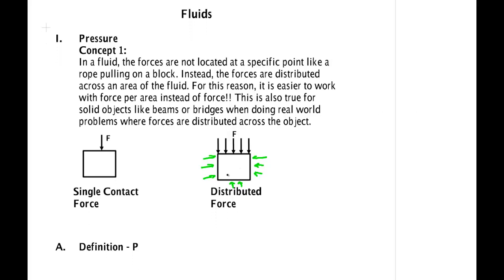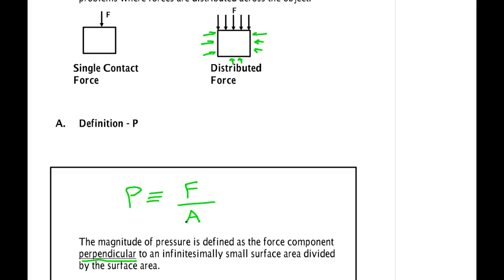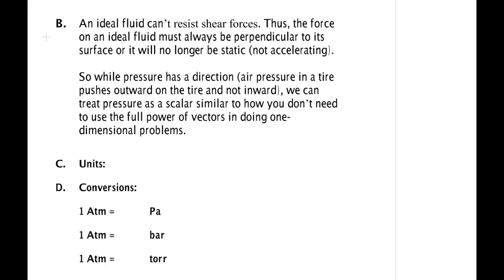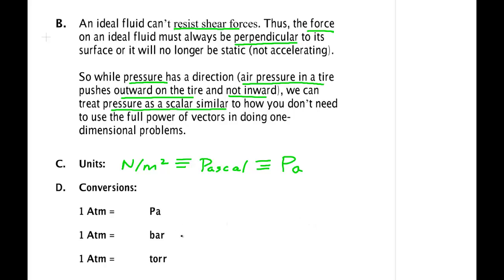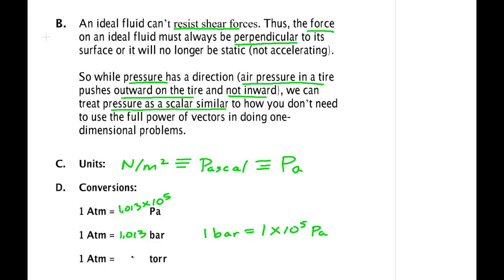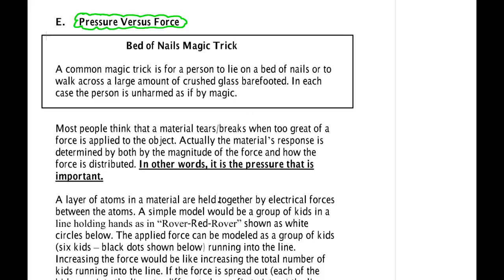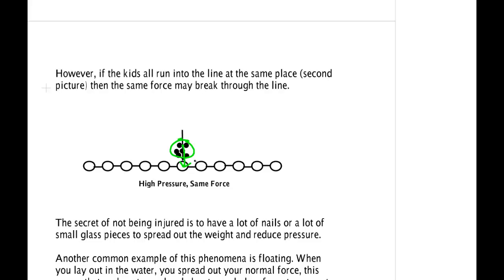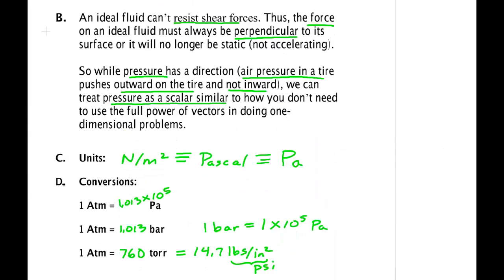Pressure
Definition of Pressure